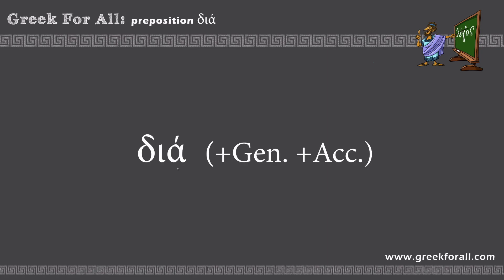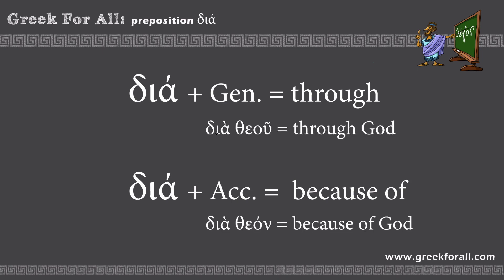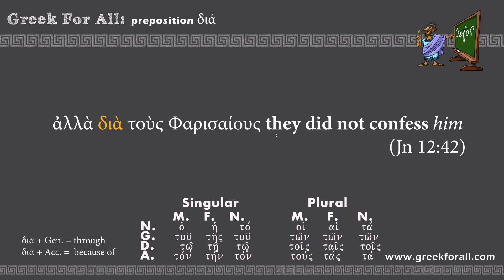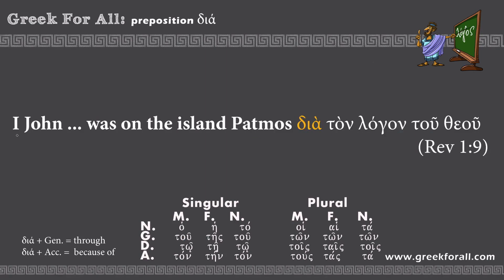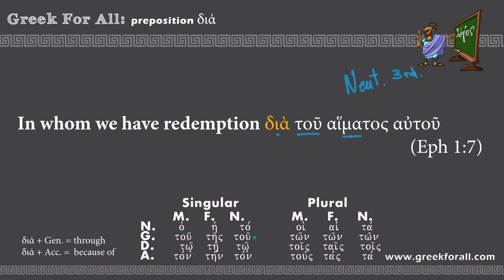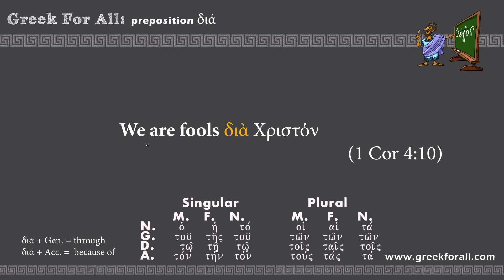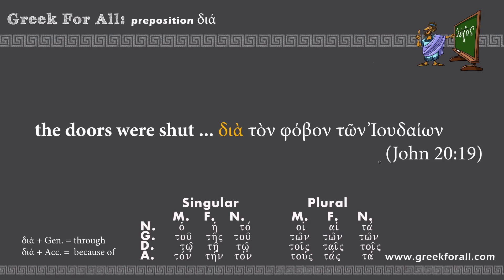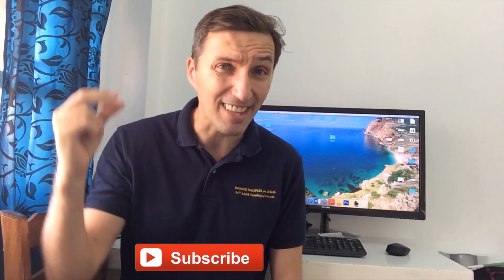Biblical Greek Prepositions: διά - Lesson 2 of 5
In this video I look at Koine Greek preposition διά. We look at rules of translation and review multiple examples from the Bible.

My Greek New Testament (UBS 4/5)
NA27/28 Greek NT
My Drawing Tablet
My GoPro

The Music used in the video is "Lights" by Ikson